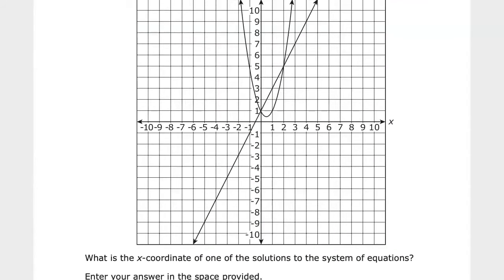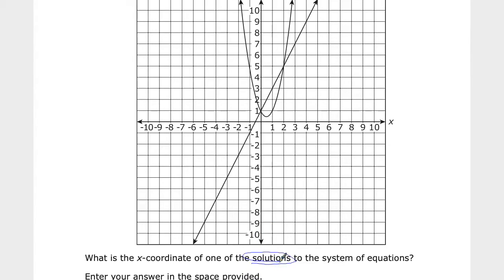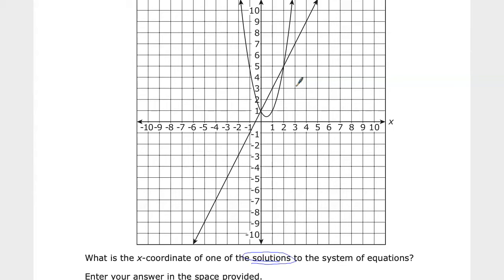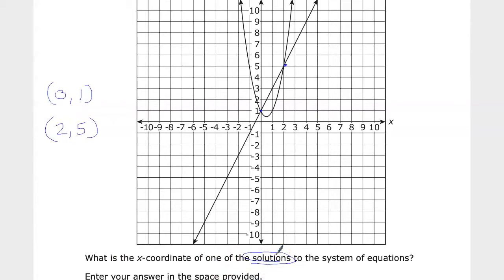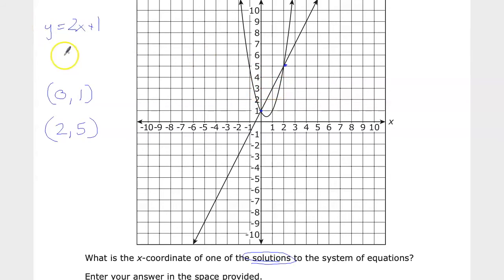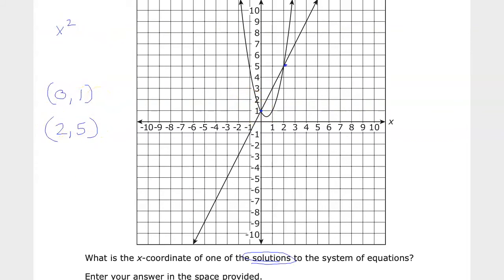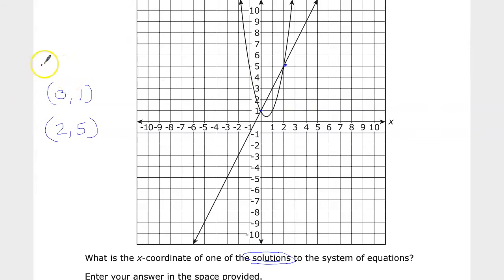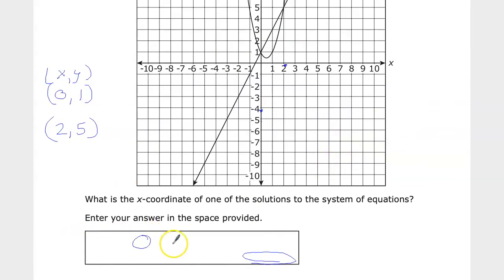Question 23 - Algebra 2 - TNReady Practice Test